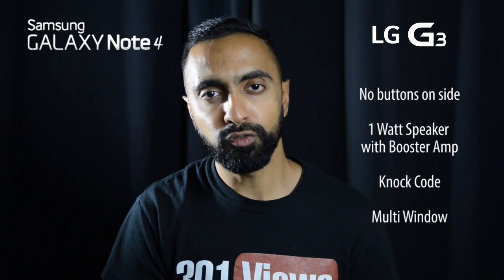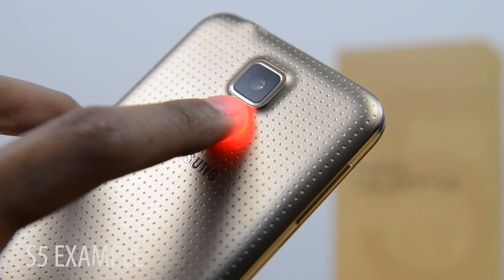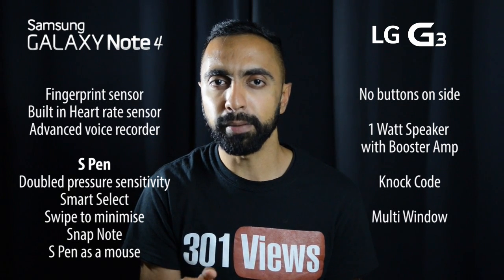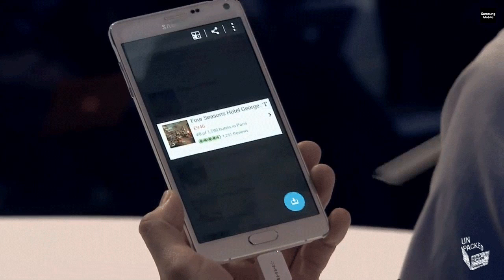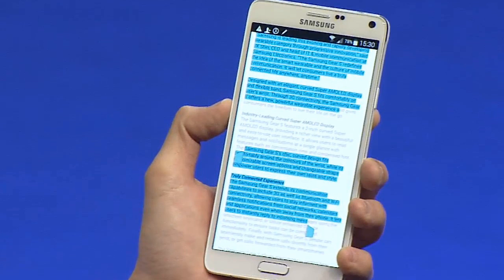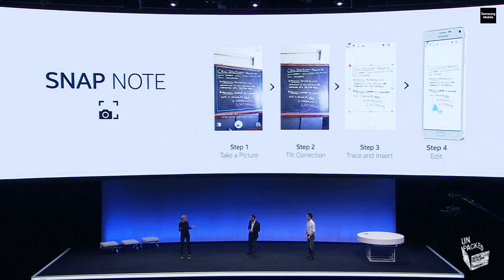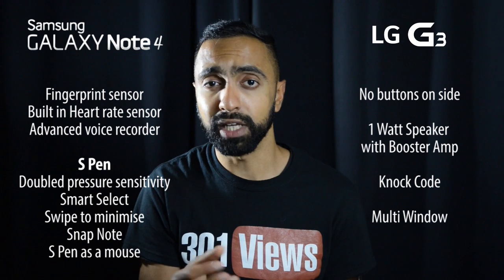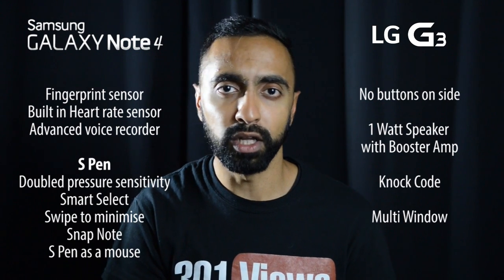Samsung Galaxy Note 4 vs LG G3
Galaxy Note 4 vs LG G3. A comparison of the Samsung Galaxy Note 4 vs LG G3 looking at specs including Dimensions, Weight, Screen size, Build, Resolution, Processor, Memory, Camera, Fingerprint scanner, Heart rate monitor, Battery and Price.

The Samsung Galaxy Note 4 features a 5.7 inch screen with 1440p QuadHD resolution, 16 MP camera with OIS (Optical Image Stabilization) capable of filming 4K UHD 2160p Video, 3.7 MP Front Facing wide-angle camera, 3GB RAM, has a premium metal-frame and features a Fingerprint sensor (Integrated with PayPal), Built in Heart rate sensor, an improved S-Pen (Smart Select and Snap Note), and Fast Charging (from 0-50% in 30mins)

The LG G3 smartphone features a 5.5 inch QuadHD screen with 1440p resolution, 13 MP camera with OIS and Laser Auto Focus capable of filming 4K UHD 2160p Video, 3GB RAM and features a 1 Watt Speaker with Booster Amp.